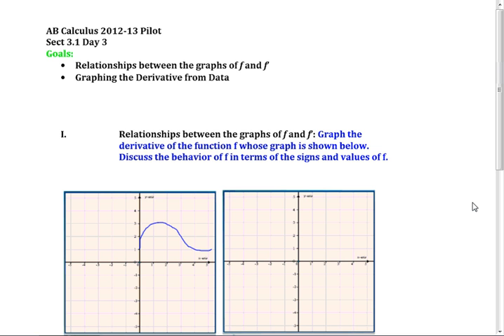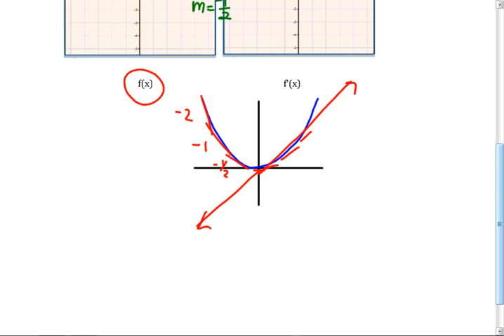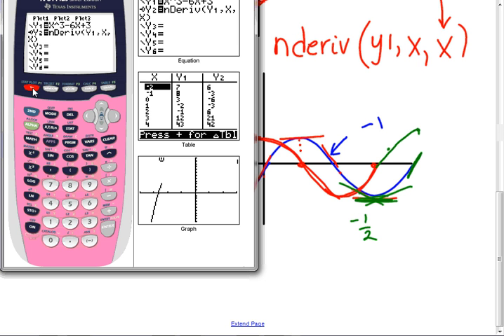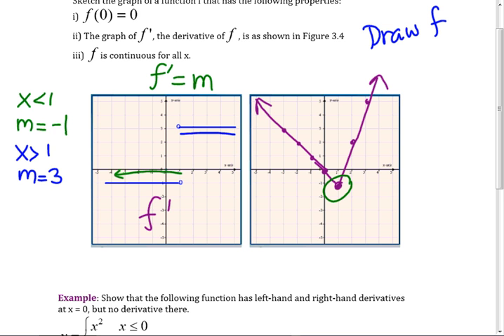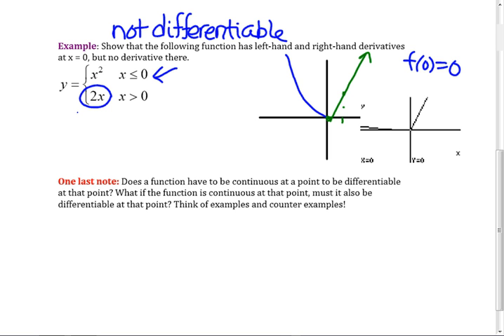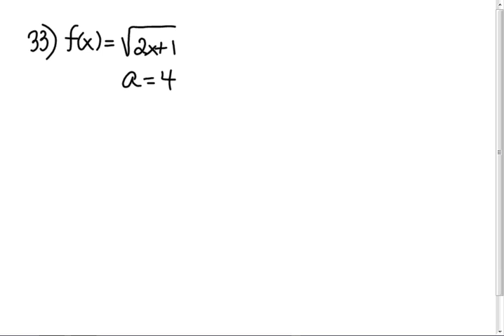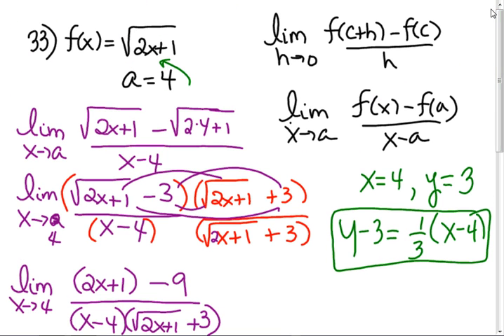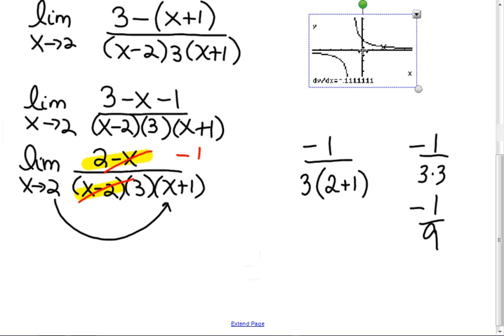Sect 3 1 Day 3 Pilot